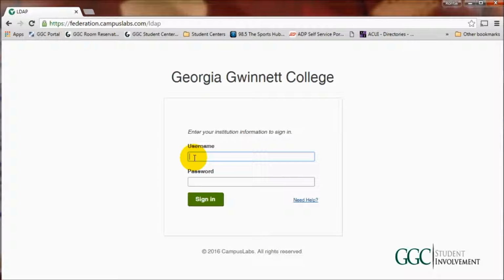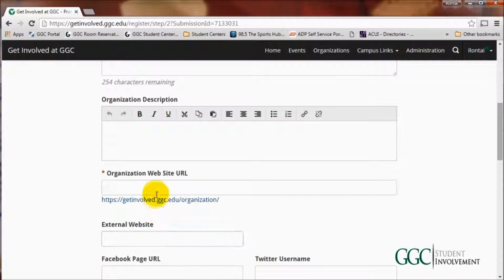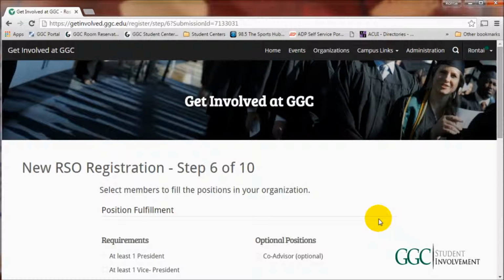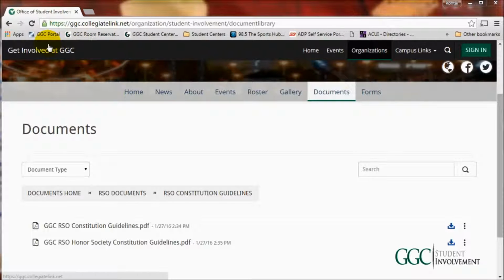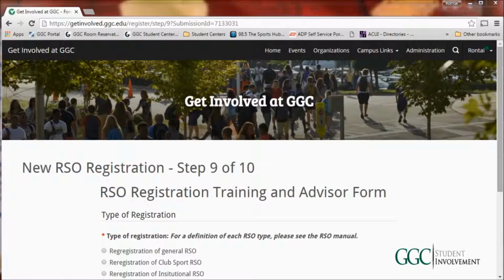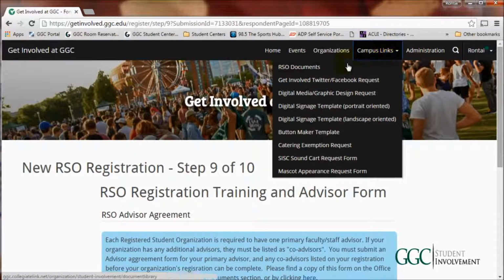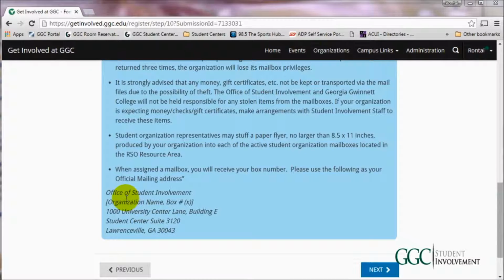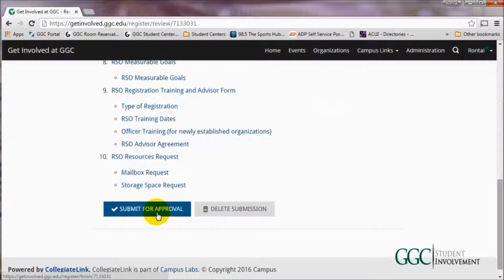How to Create an RSO